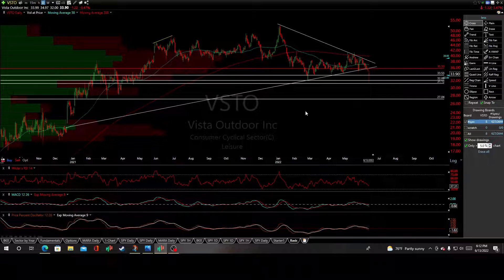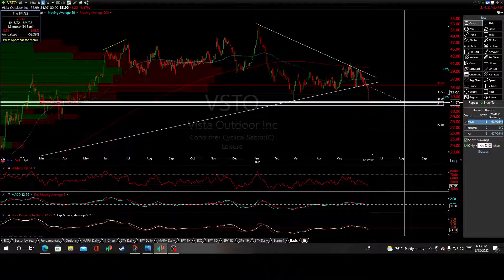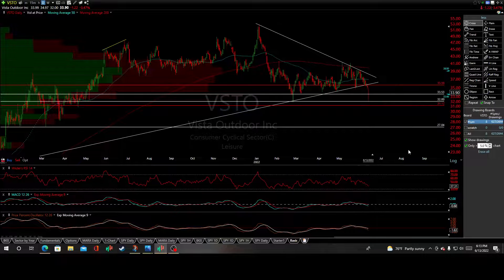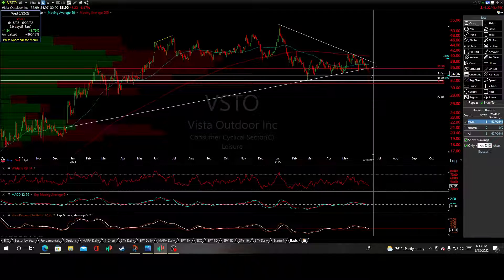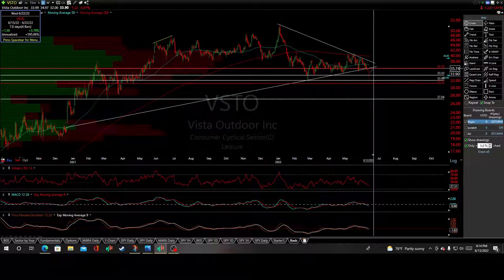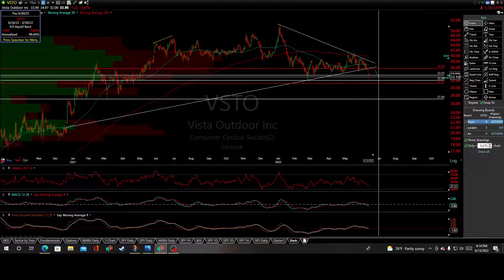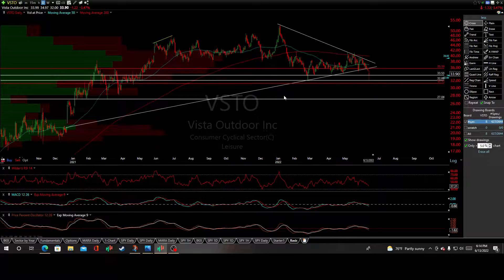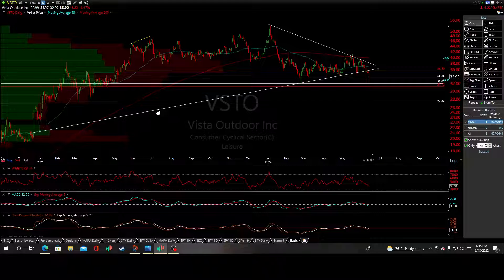$VSTO 🩸Sell Signal🩸 {Good for a 8% Drop!} Technical Analysis and Price Prediction Targets.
$VSTO Stock Technical Analysis and Price Prediction Targets.